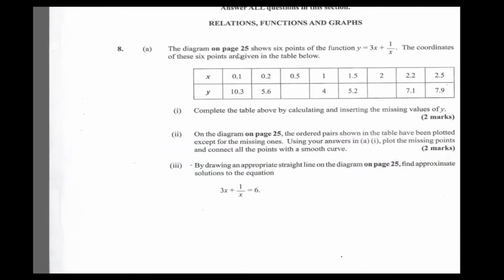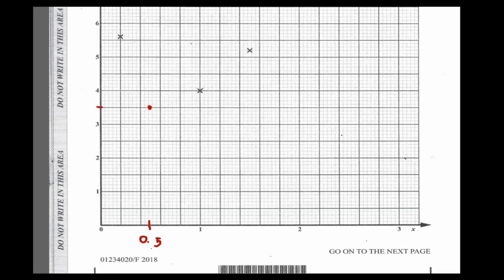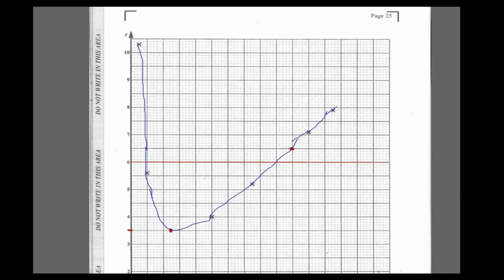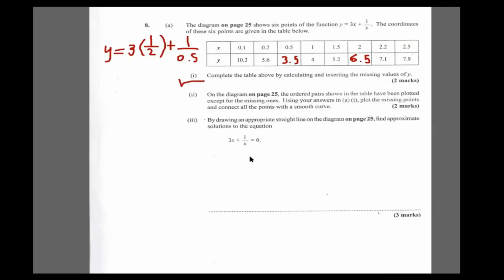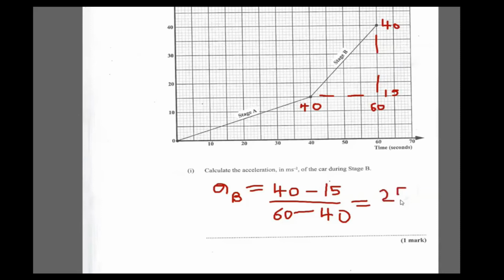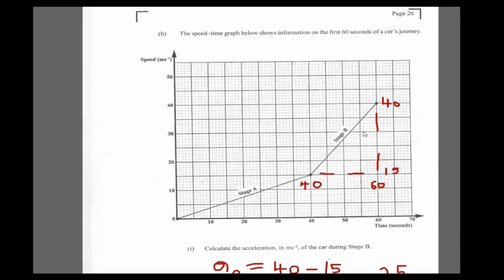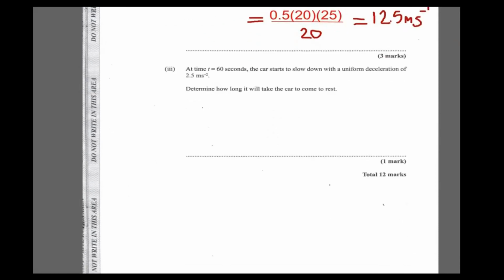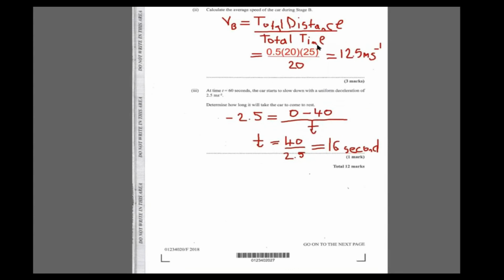CSEC MATHEMATICS|JANUARY 2018|QUESTION 8|Graphs, Functions and Velocity, Time Graph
Question 8 January 2018